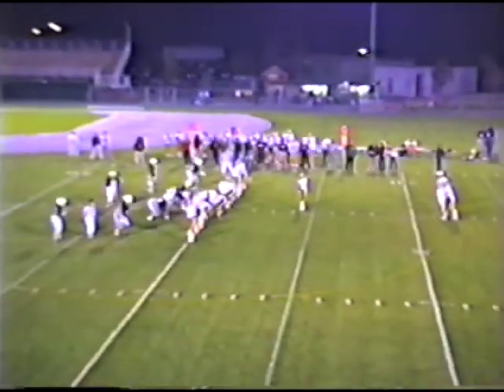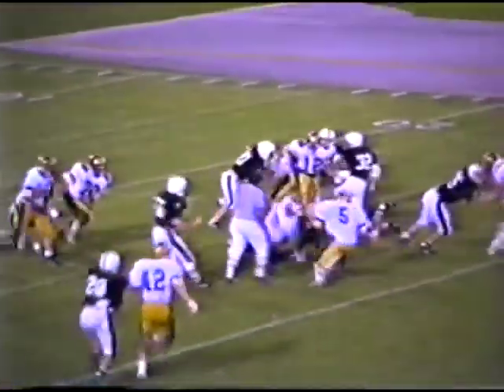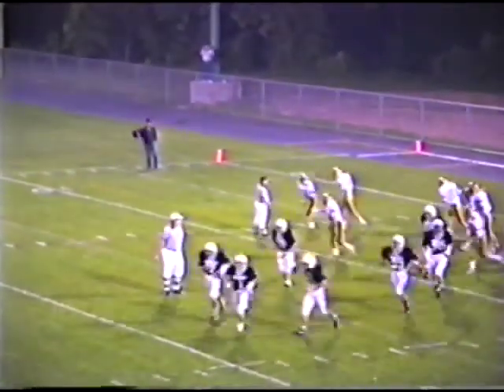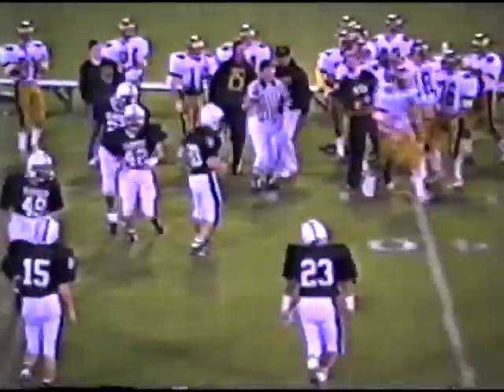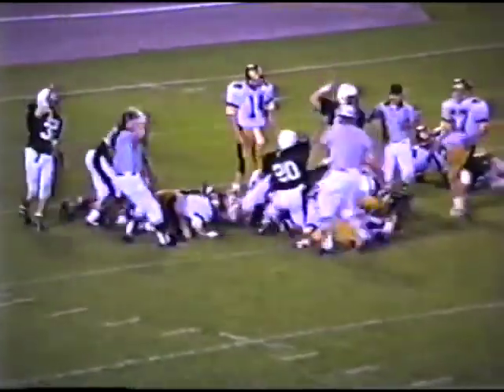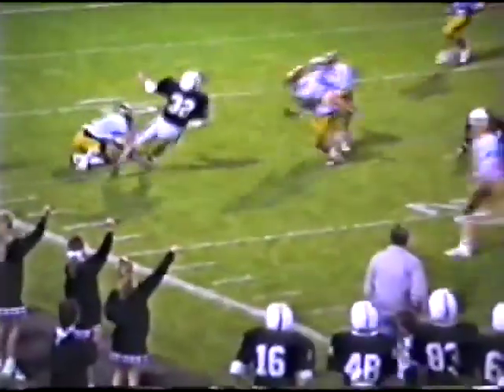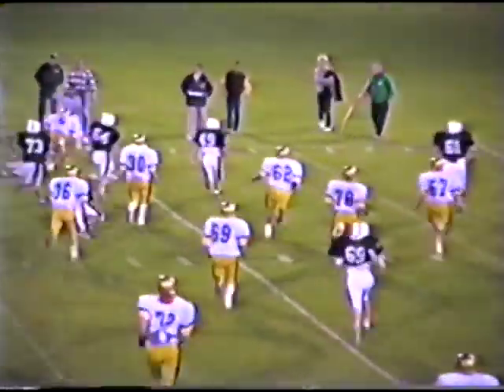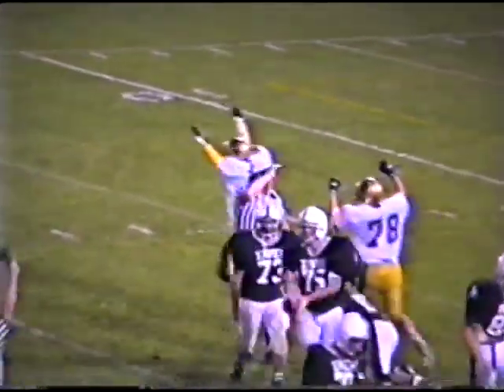Hand vs Xavier 1988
Hand 14 Xavier 7 1988